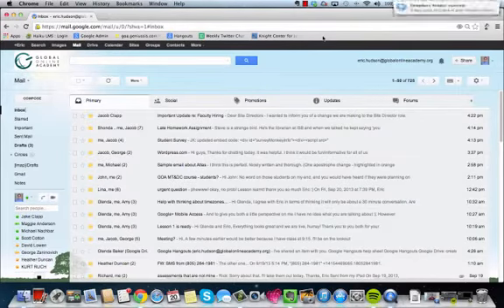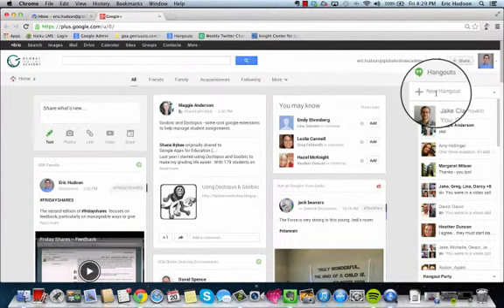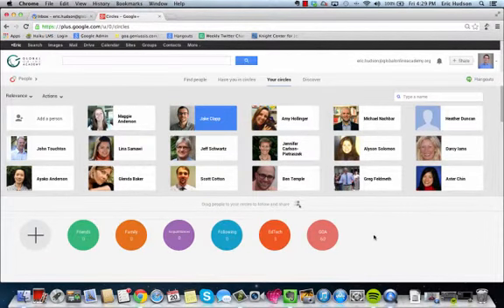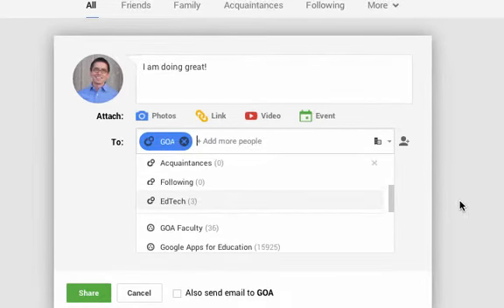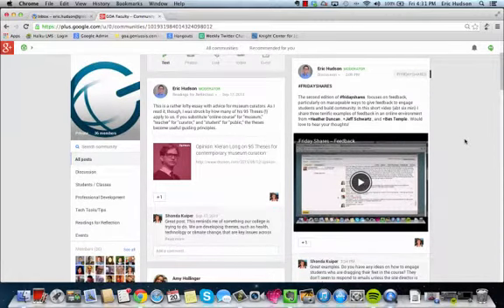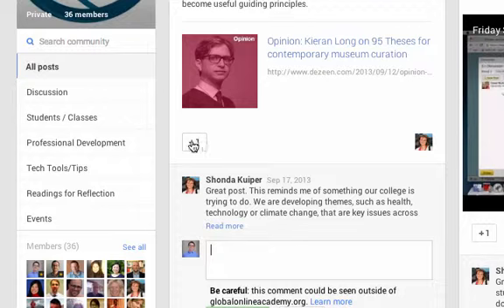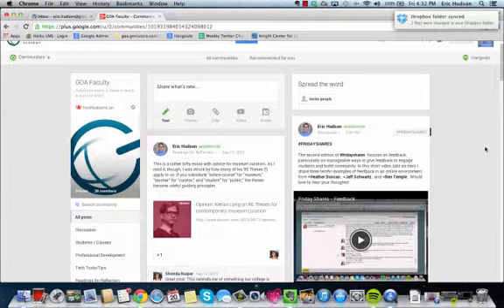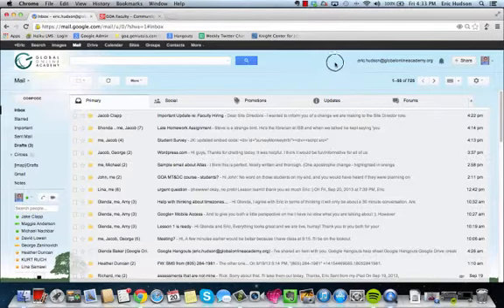Updated Modes of Discussion